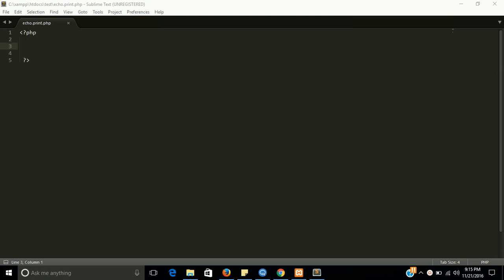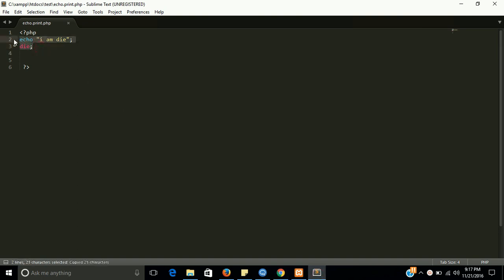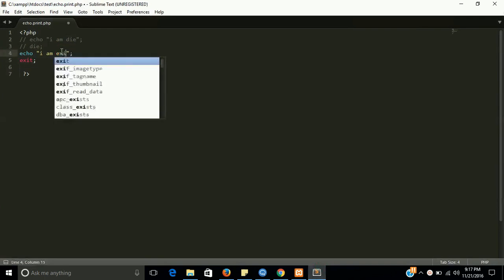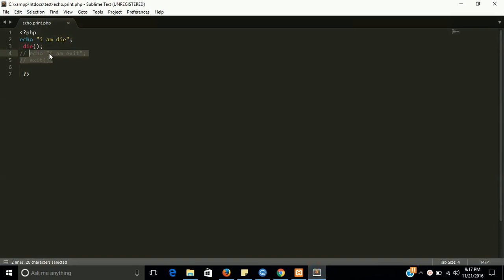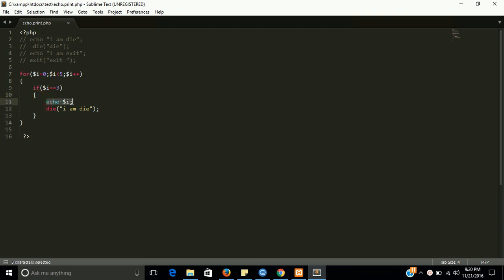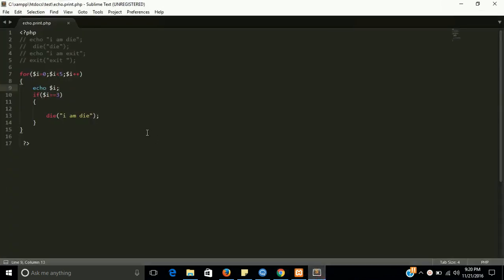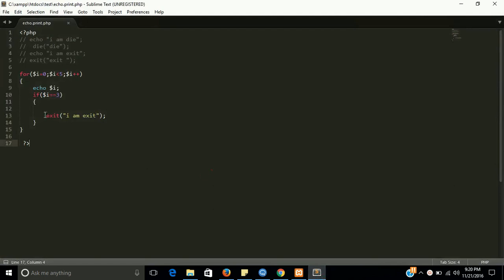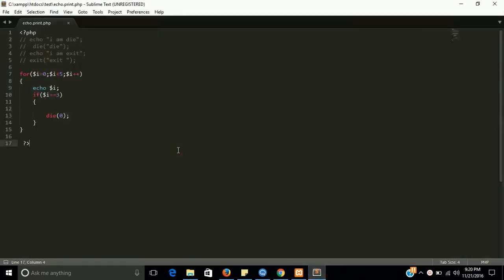exit and die in php | different or same | learn php step by step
many developer are confuse between die and exit function in php | this vdeio will explain you  this and tell them is they are same or different